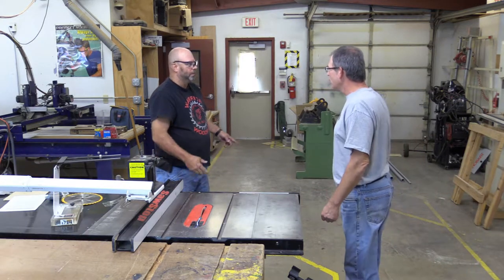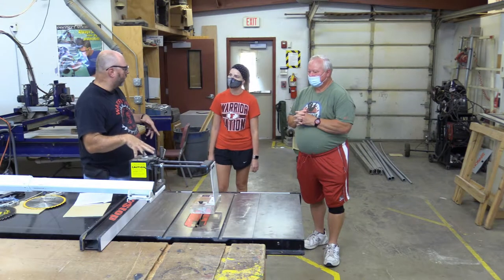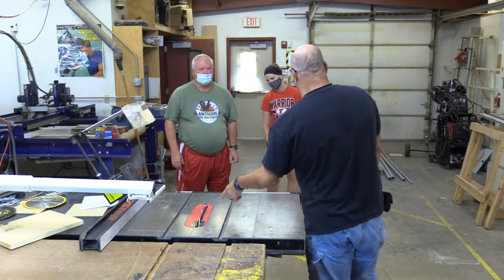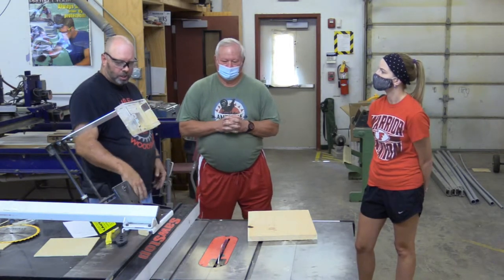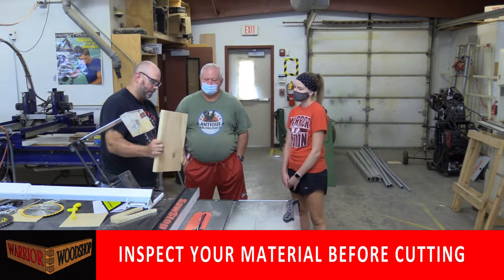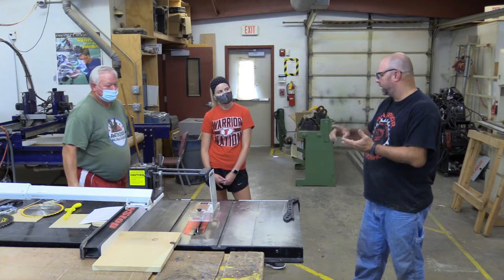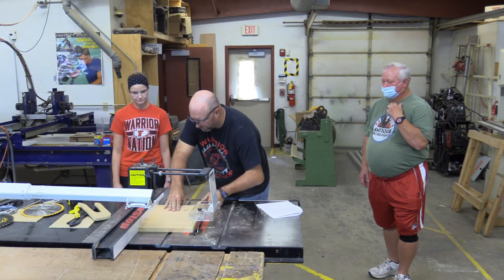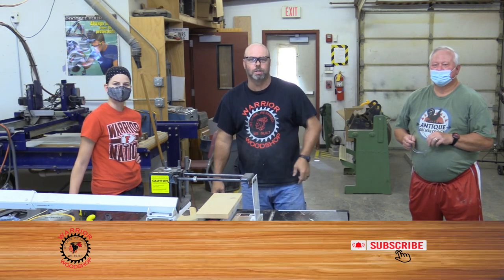Table Saw Safety and Operation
This video is for the beginner who wants to know how the table saw operates, how to stand, where to place their hands, and prevent kickback.  This is the same lesson that is taught to our high school students.

Pop Quiz!  Want to test your knowledge?  Here's a link to our Google page and it has a link to the safety quiz that the students take in the class.

Thanks Coach Neibert and Ms. Schmidt for appearing on the episode.